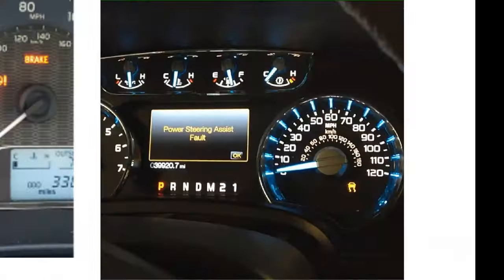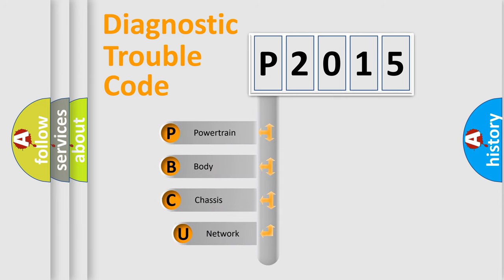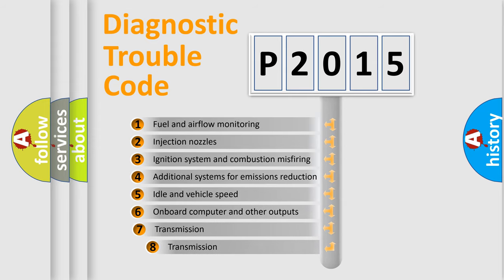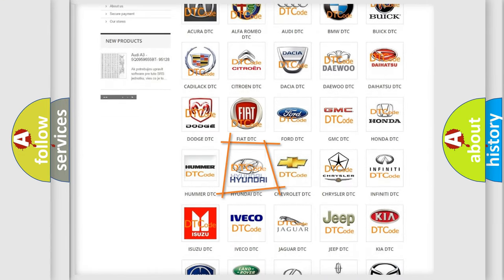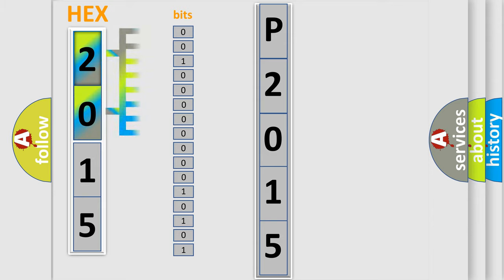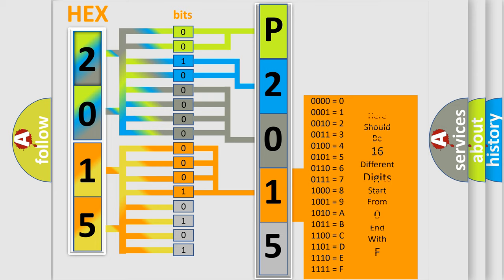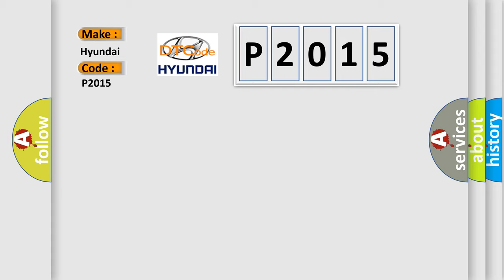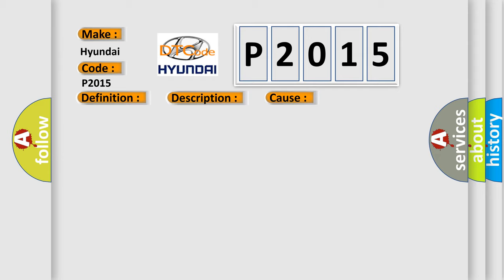DTC Hyundai P2015 Short Explanation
Contents:
0:21 Basic DTC analysis according to OBD2 protocol standard.
1:48 Insight into programming
2:58 A diagnostically understandable description of the Diagnostic Trouble Code
3:05 Basic error definition

Make:
Hyundai
Code:
P2015
Definition:
Left Rear Damping Valve Low Side 1 - Circuit Short To Ground Or Open
Description:
Active Damping Control Module (ADCM) detects when the Left Rear Damping Valve circuit is shorted to ground or open.
Cause:
WIRING HARNESS, TERMINAL, CONNECTOR DAMAGED OR DISCONNECTEDLEFT REAR DAMPER VALVE (+) CIRCUIT SHORTED TO GROUNDLEFT REAR DAMPER VALVE (+) CIRCUIT OPEN OR HIGH RESISTANCEACTIVE DAMPING CONTROL MODULE (ADCM)DAMPING VALVE SHOCK ASSEMBLY